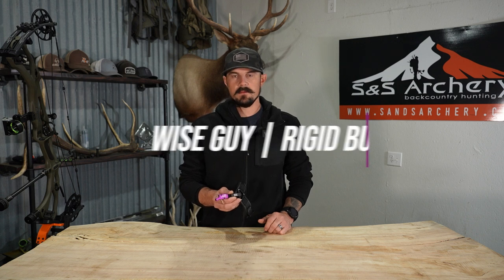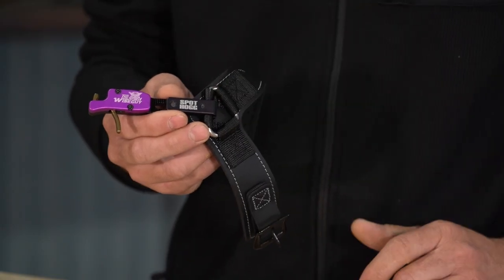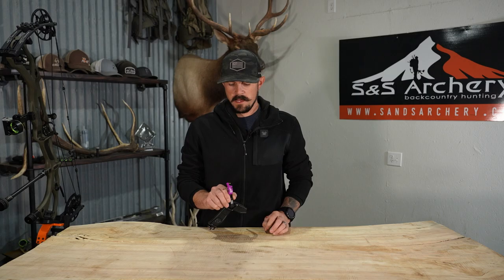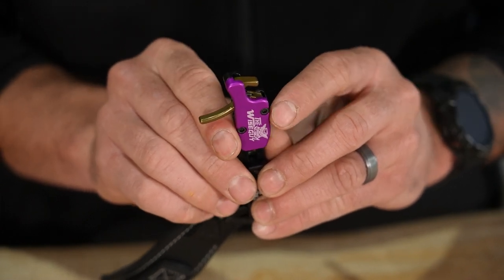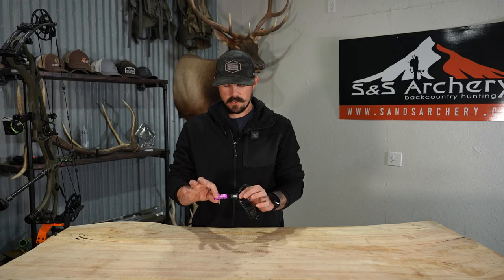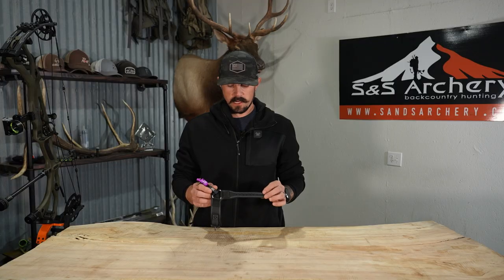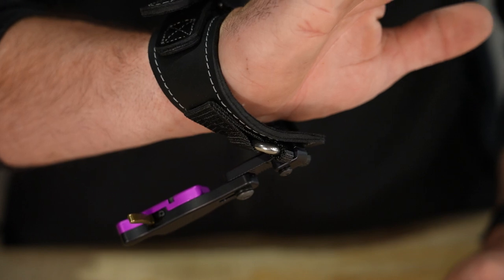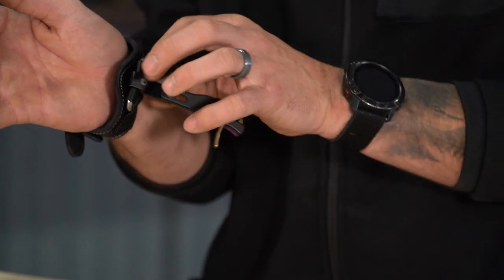Spot Hogg WiseGuy | Rigid w/ Leather Buckle Strap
The Spot Hogg Wiseguy Archery Release is one of the best index finger releases on the market. The micro adjust trigger with no trigger travel allows you to set the perfect tension for your needs and have a crisp, clean torque free shot. Ideal for guys who are shooting D-loops the quick side loading jaw is extremely easy and quick to get on the loop so you are ready to make that shot in an instant. With the forward trigger design and micro adjust length the Wiseguy is a great all around release.

S&S Archery
Expert Advice.